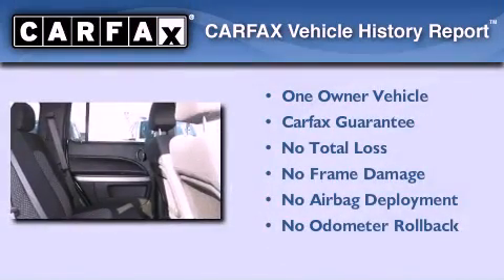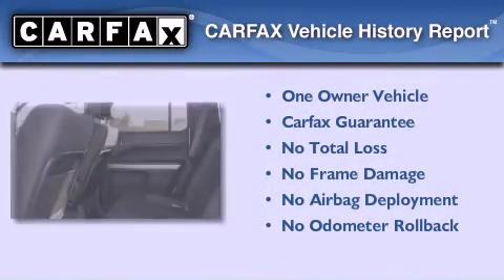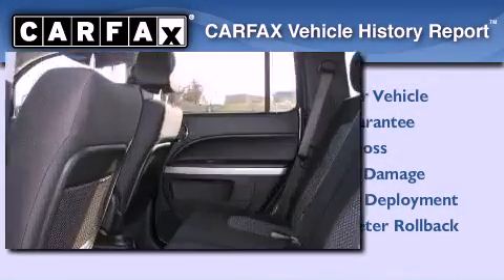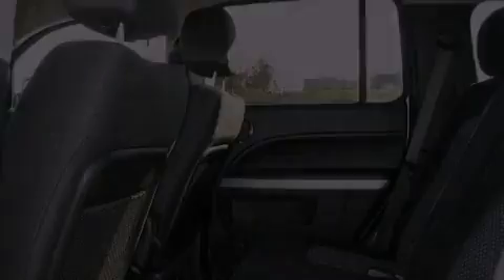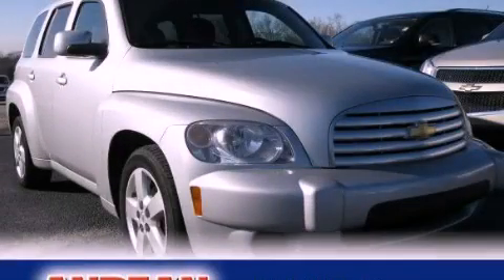2011 Chevrolet HHR Cumming GA 30040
Year : 2011
 Make : Chevrolet
 Model : HHR
 Engine : Gas/Ethanol I4 2.2L/134
 Trans . : Automatic
 Exterior : Silver Ice Metallic
 Miles : 36,765
 Interior : Ebony
 ANDEAN MOTOR CO
 527 Atlanta Rd
 Cumming , GA 30040
 Preowned 2011 Chevrolet HHR Cumming GA